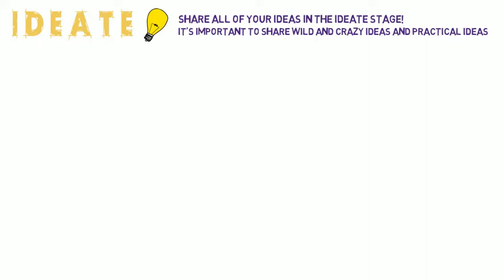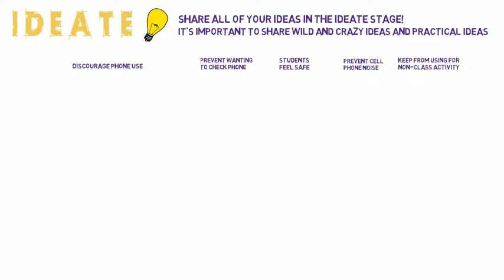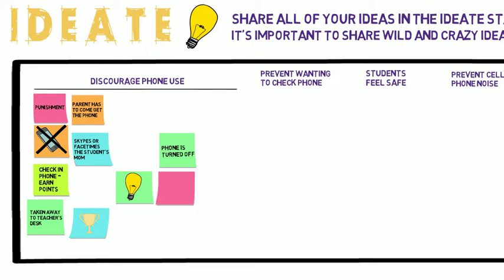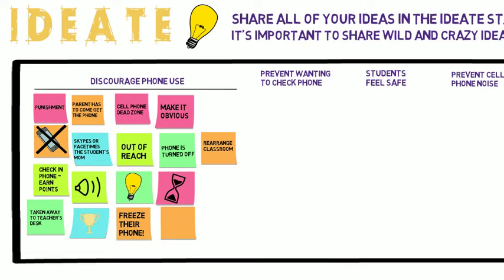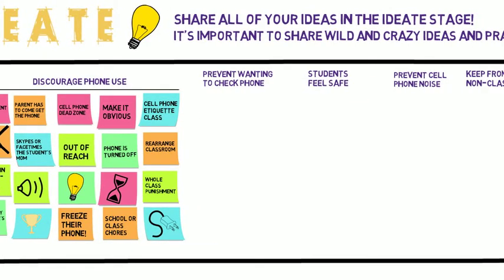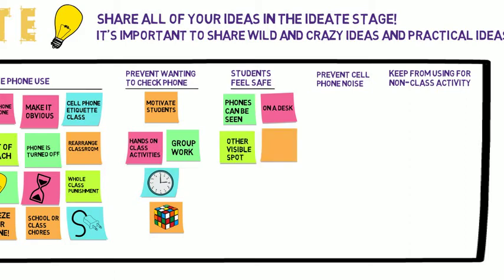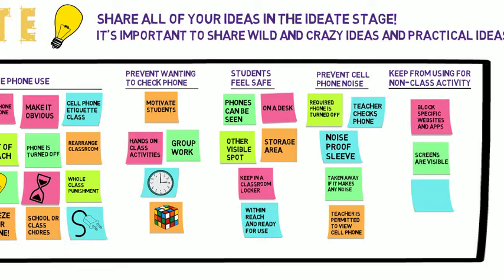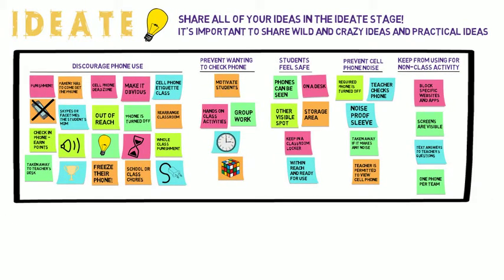Ideate Stage_6th-8th Grade Division_2017 18